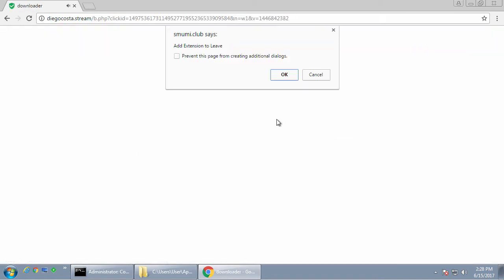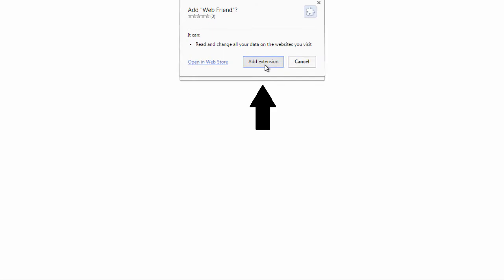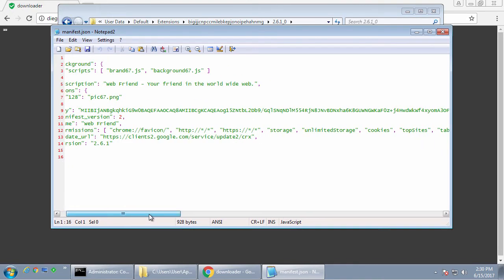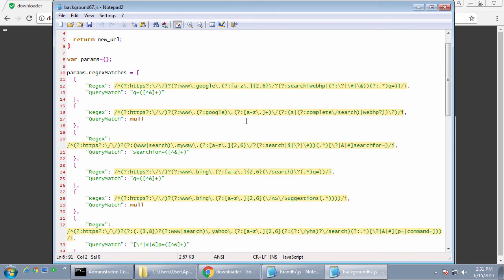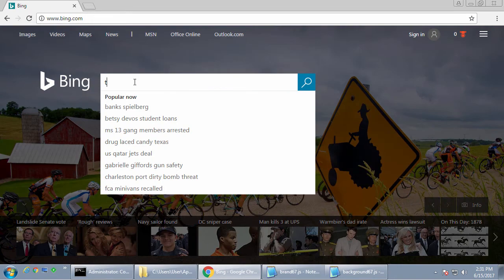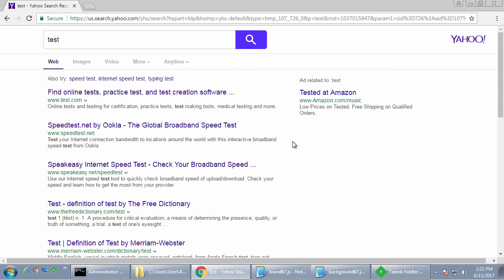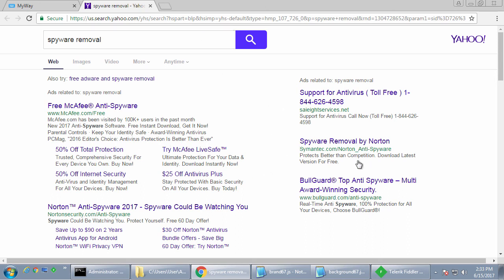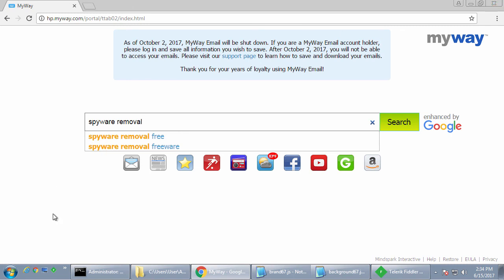Add Extension to Leave Demonstration Video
Demonstration of how sites display messages like "Add Extension to Leave" in order to promote Chrome Extensions to their visitors.